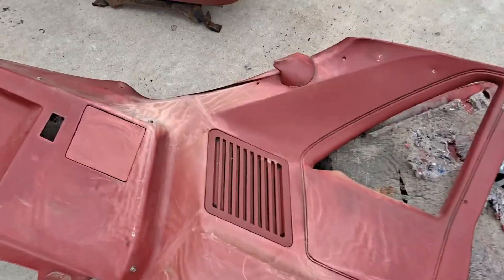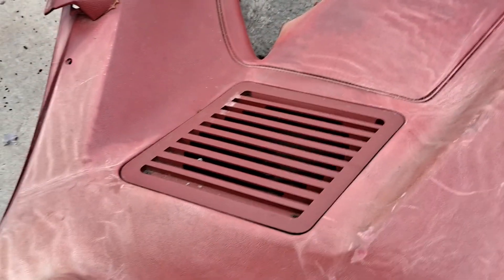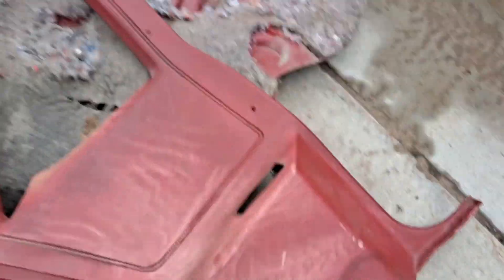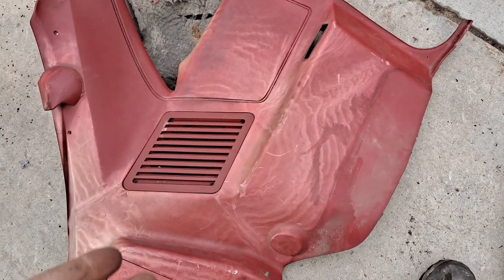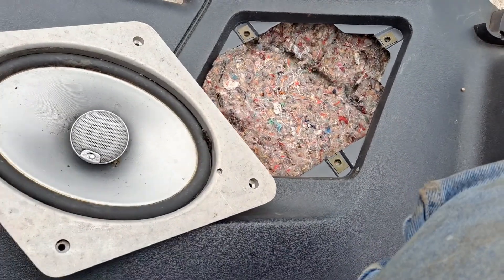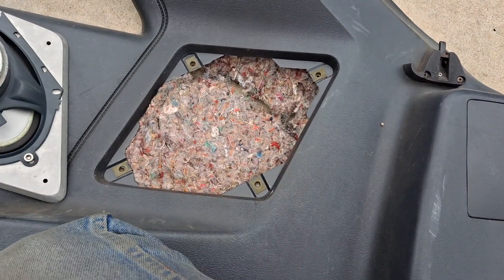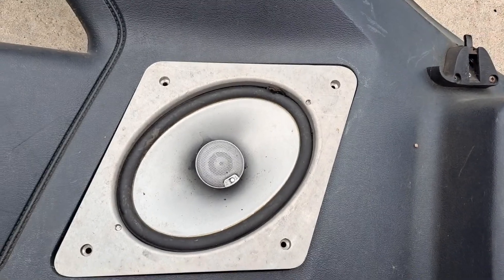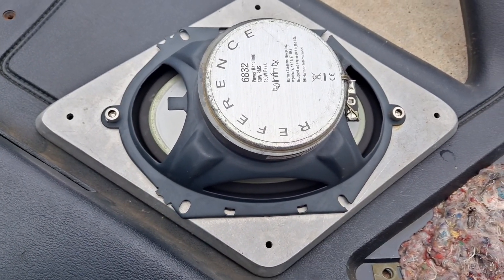Ford EXP & Mercury LN7 Custom Rear Speaker Inserts